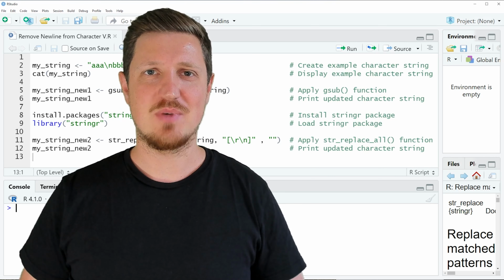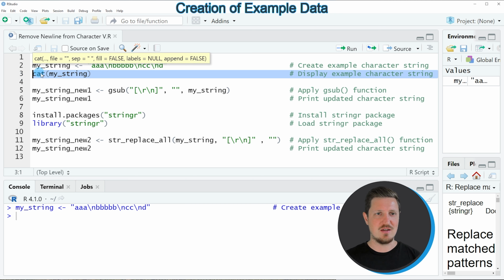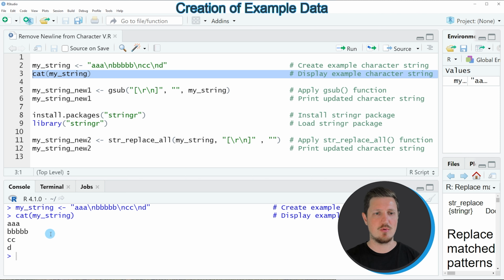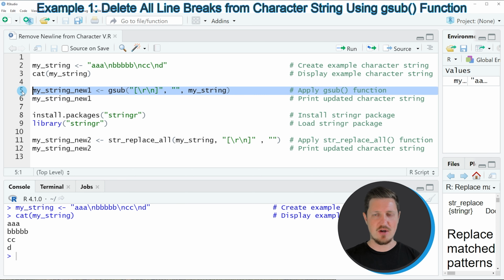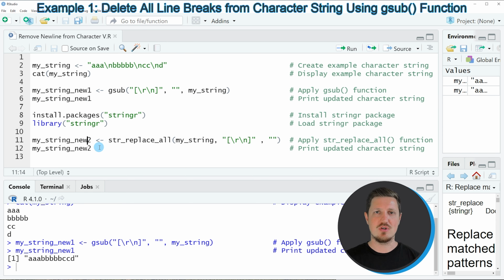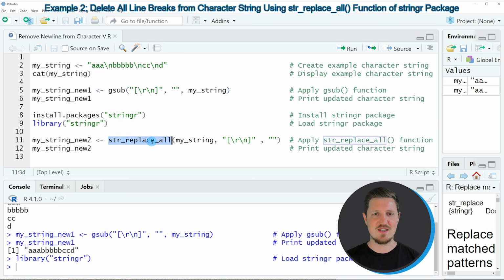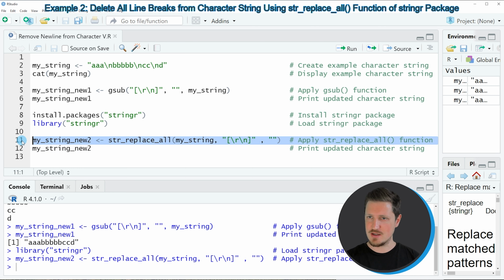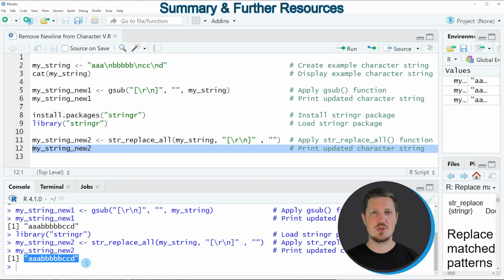Remove Newline from Character String in R (2 Examples) | Line Break Symbol | cat, gsub & str_replace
How to delete all line breaks (i.e. enter symbols) from character strings in the R programming language. More details
R code of this video:

my_string ‹- "aaa\nbbbbb\ncc\nd"                             # Create example character string
cat(my_string)                                               # Display example character string

my_string_new1 ‹- gsub("[\r\n]", "", my_string)              # Apply gsub() function
my_string_new1                                               # Print updated character string

install.packages("stringr")                                  # Install stringr package
library("stringr")                                           # Load stringr package

my_string_new2 ‹- str_replace_all(my_string, "[\r\n]" , "")  # Apply str_replace_all() function
my_string_new2                                               # Print updated character string